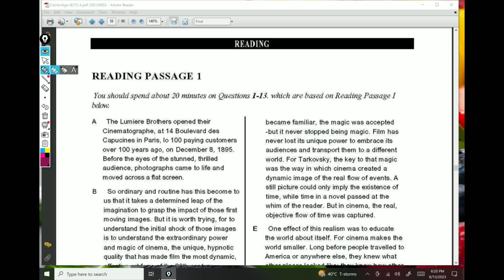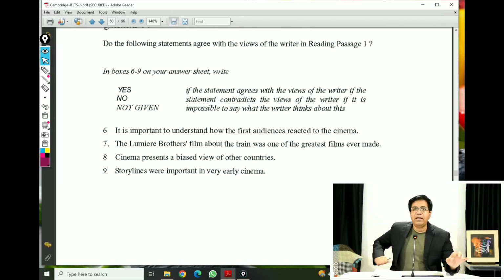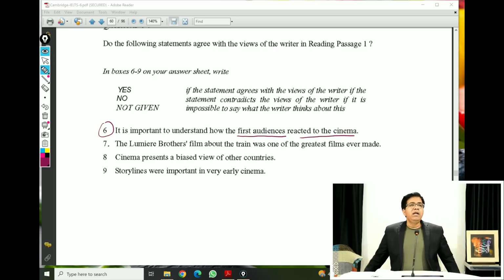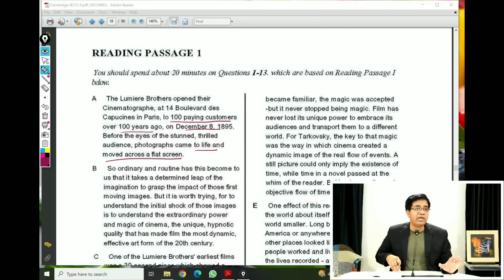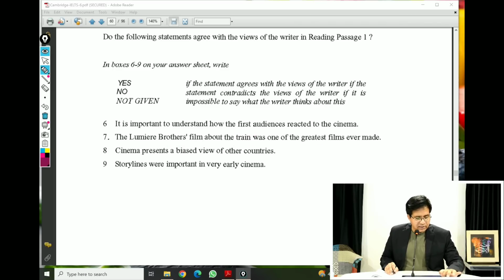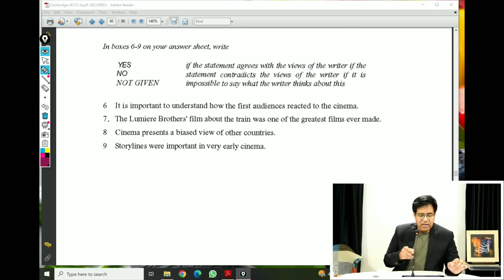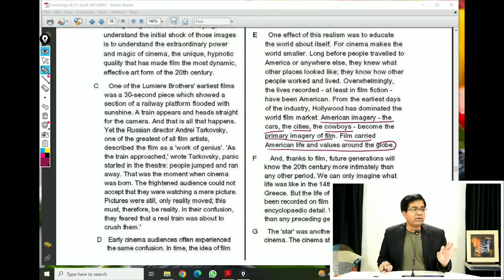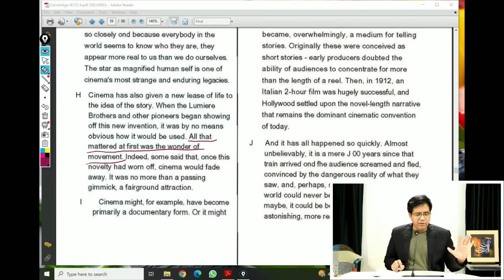Academic IELTS Reading in 15 Minutes - True False Not Given By Asad Yaqub